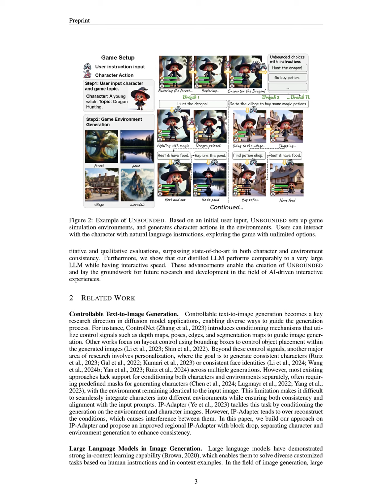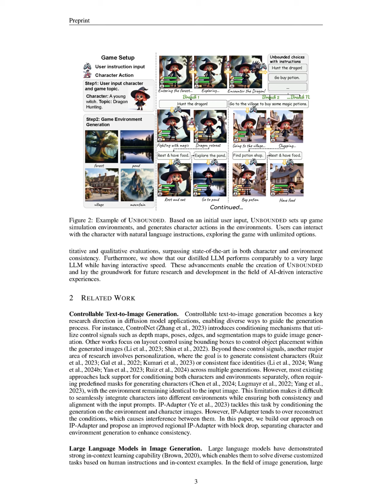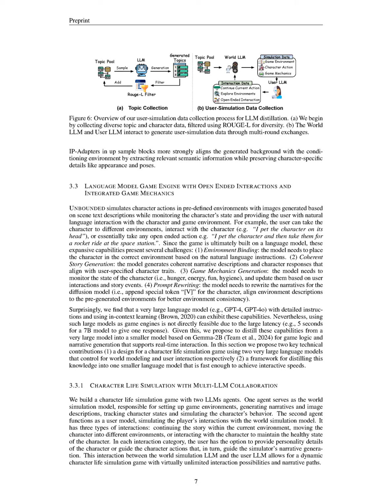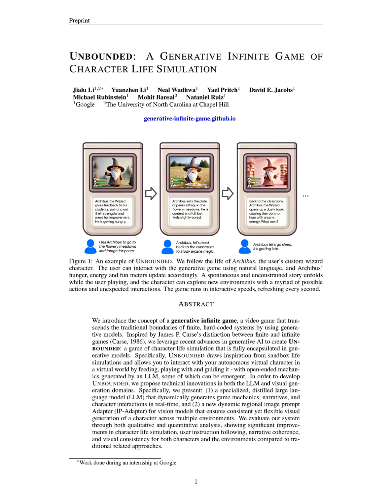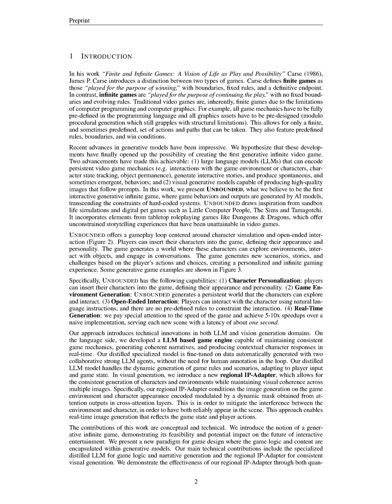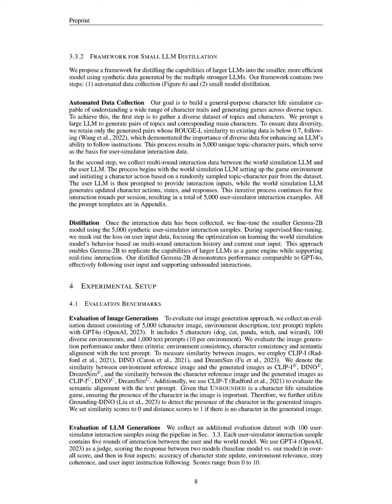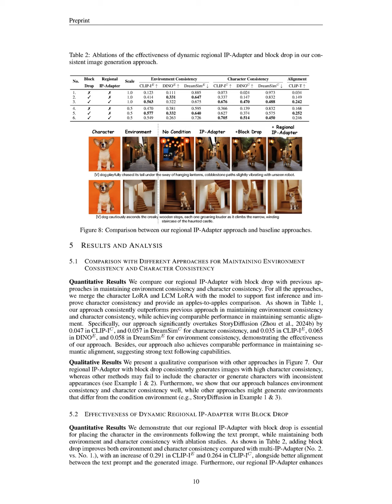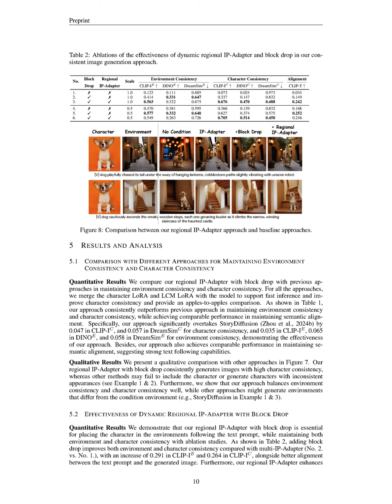[QA] Unbounded: A Generative Infinite Game of Character Life Simulation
The paper presents UNBOUNDED, a generative infinite game utilizing AI to create dynamic character life simulations with real-time interactions, innovative LLMs, and improved visual consistency.